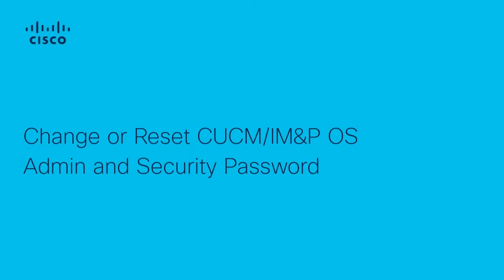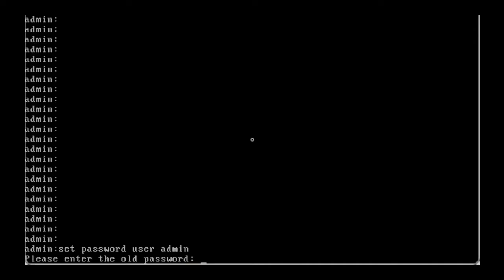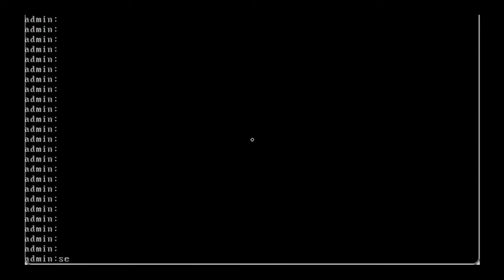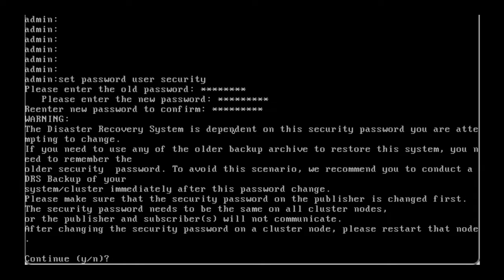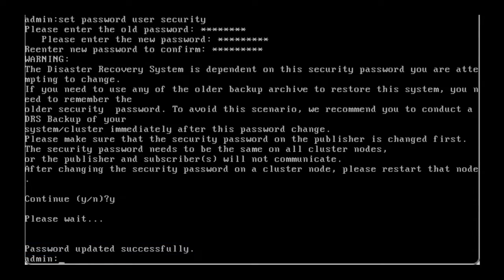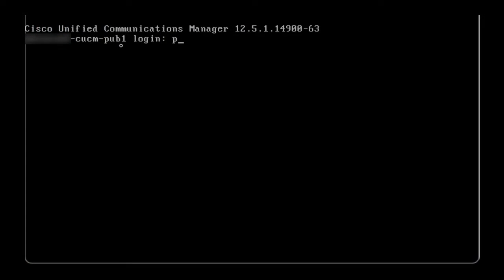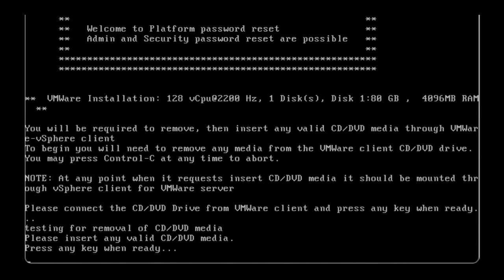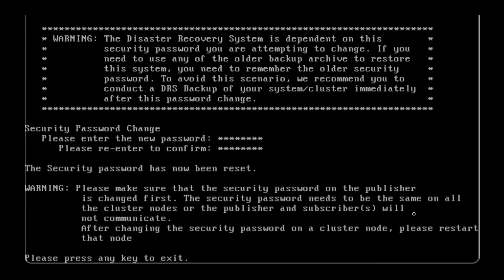How to Change or Reset CUCM/IM&P OS Admin and Security Password | Guide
In this Cisco Tech Talk, we show you how to change or reset the OS admin and security passwords for Cisco Unified Communications Manager (CUCM) and Instant Messaging and Presence (IM&P). Learn how to ensure the security of your Cisco environment by following these essential steps for password management and best practices.

  What you’ll learn in this video:
  – How to change the OS admin and security passwords for CUCM and IM&P
  – Step-by-step guidance on resetting passwords to secure your Cisco infrastructure
  – Best practices for managing and securing passwords to maintain a safe communication environment

  Changing or resetting passwords is a crucial step in maintaining the security of your Cisco unified communications systems. Follow these guidelines to ensure your environment remains protected.